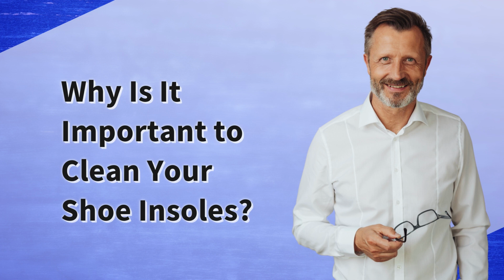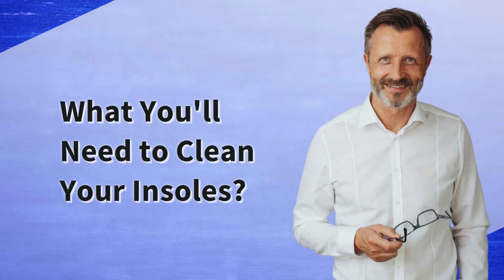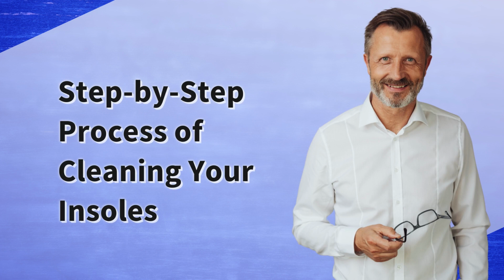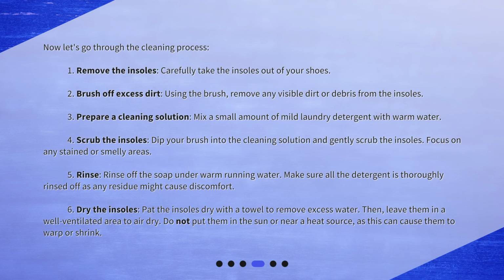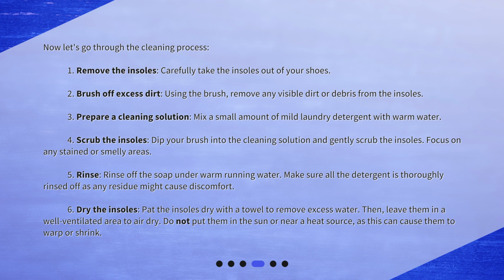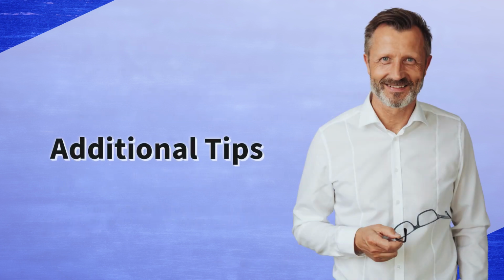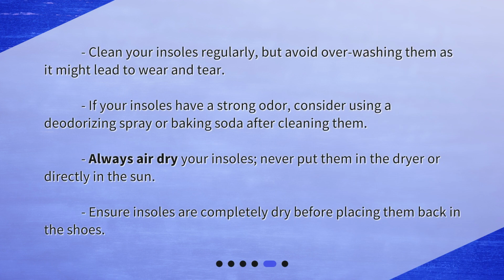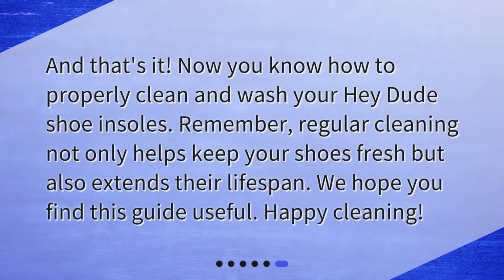How do I properly clean and wash Hey Dude shoe insoles?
Properly Cleaning and Washing Hey Dude Shoe Insoles • Learn how to properly clean and wash your Hey Dude shoe insoles in this informative video. Discover why regular cleaning is essential to maintain comfort and freshness. Get step-by-step instructions and a list of supplies needed to effectively clean your insoles. Keep your shoes at their best with this easy cleaning process!

00:00 • How do I properly clean and wash Hey Dude shoe insoles?
00:21 • Why Is It Important to Clean Your Shoe Insoles?
00:46 • What You'll Need to Clean Your Insoles?
01:07 • Step-by-Step Process of Cleaning Your Insoles
02:11 • Additional Tips